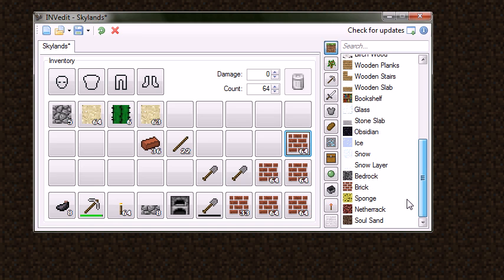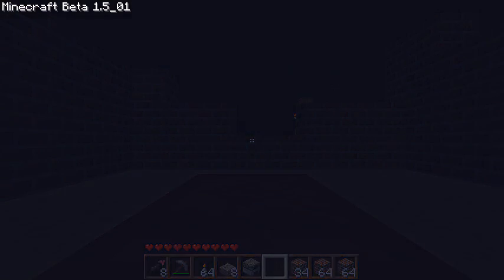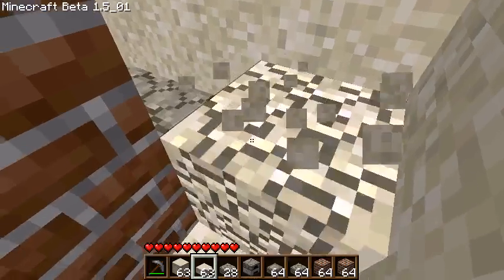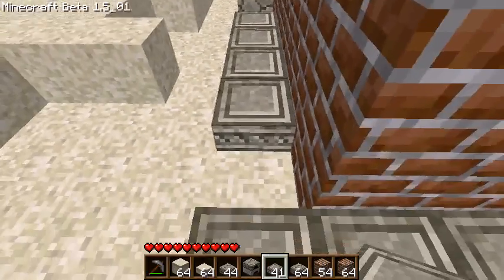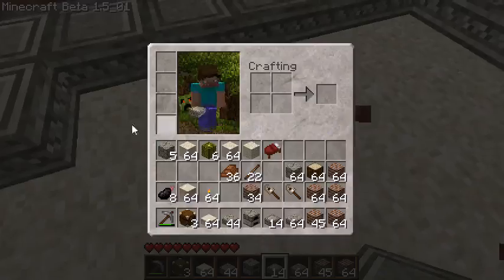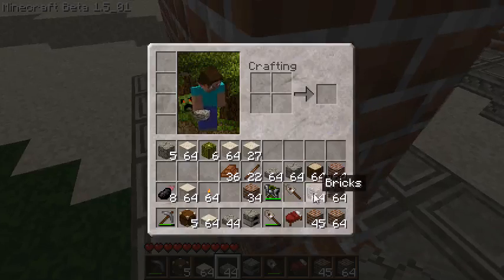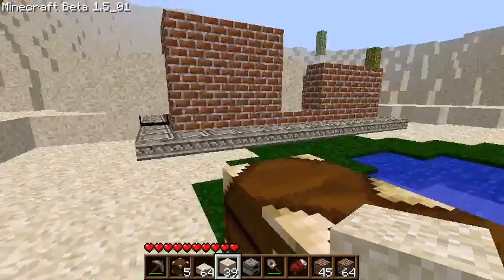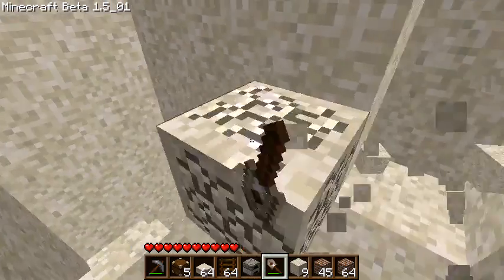Let's Play Minecraft: Skylands (11)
I build a house on camera for 10 minutes and then realize why I thought Minecraft videos might not be the most enthralling entertainment imaginable.
Don't bother suggesting things for the house because I pretty much abandoned it 💬